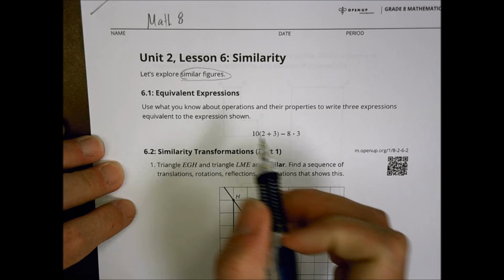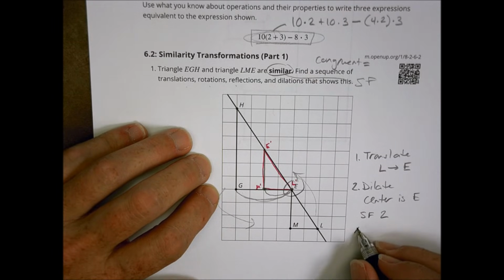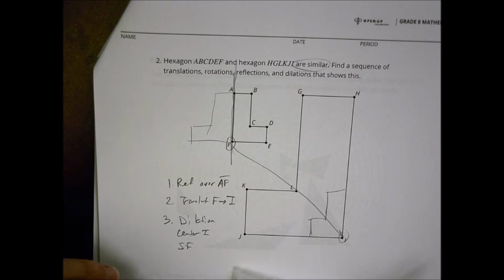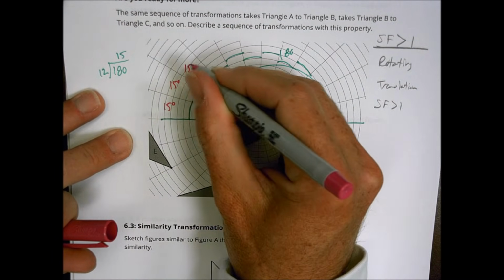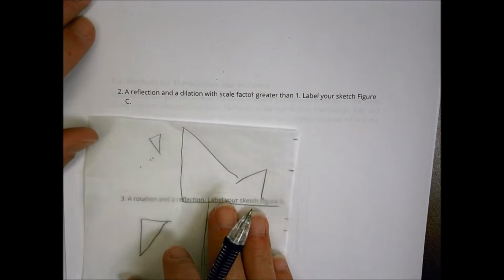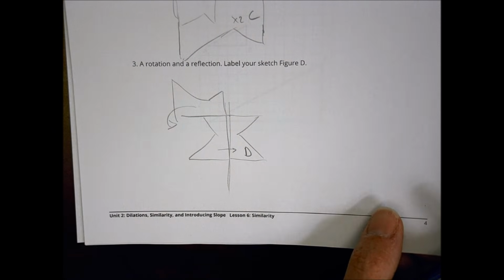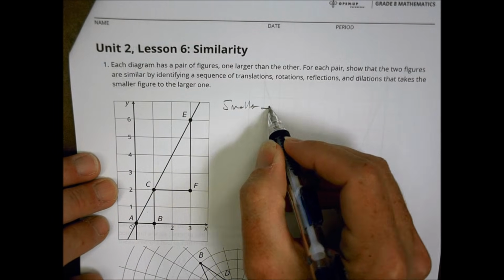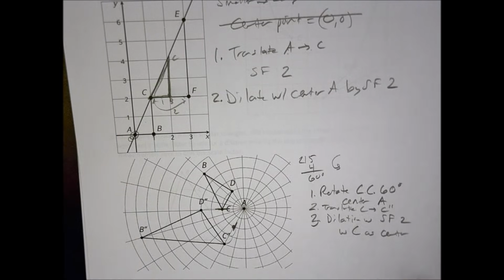Math 8 2 6 Homework Help Morgan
Similarity